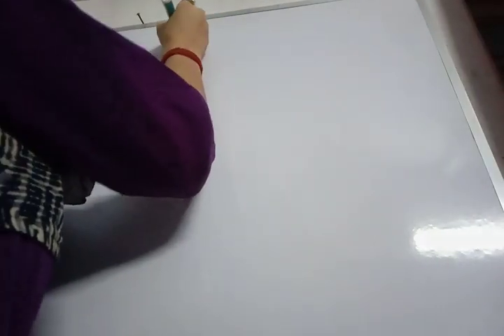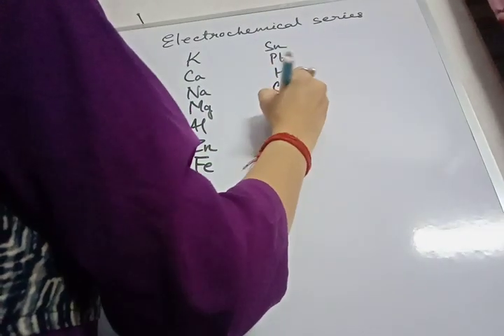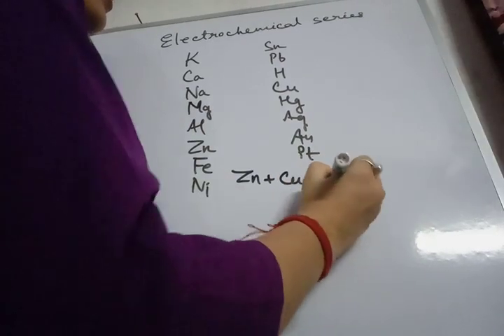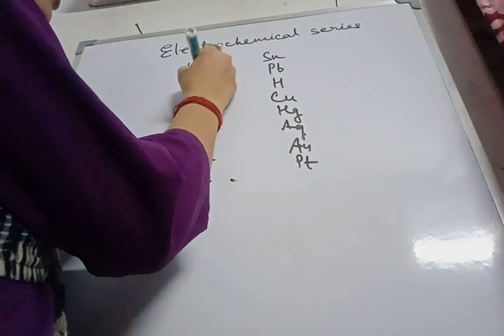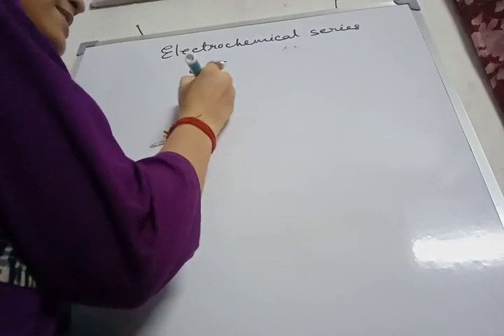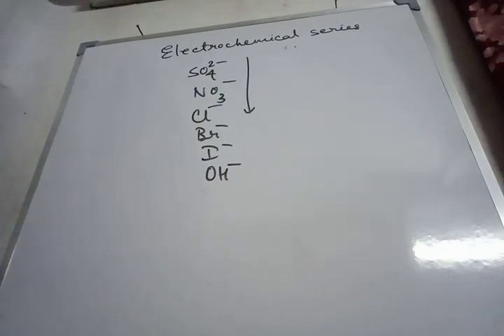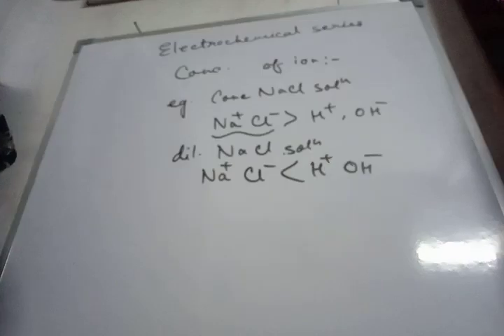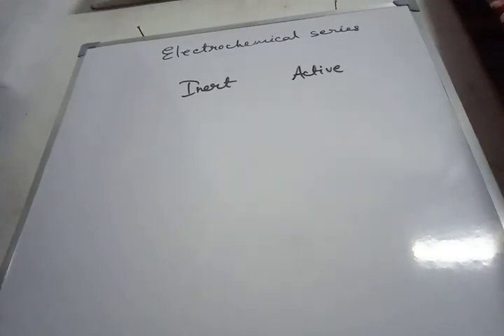Class 10 chemistry electrolysis part 2(2021)